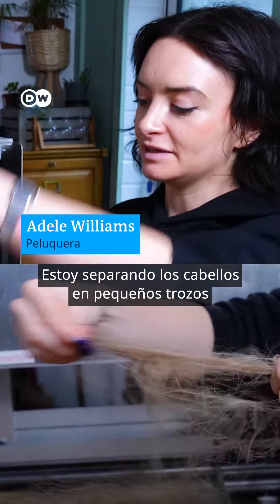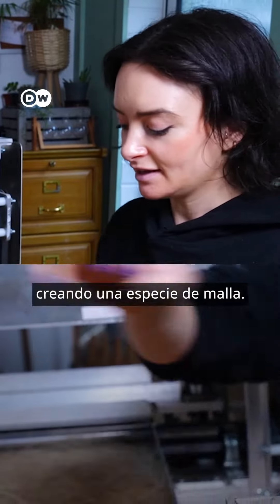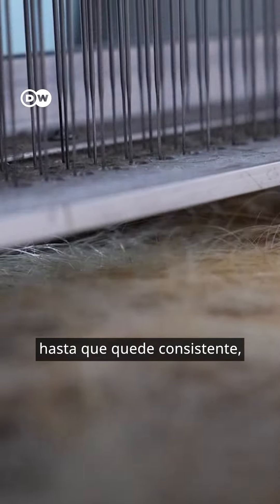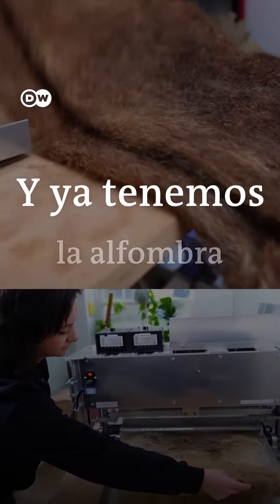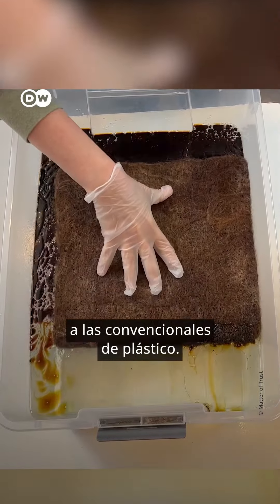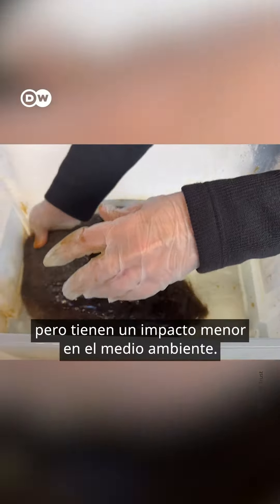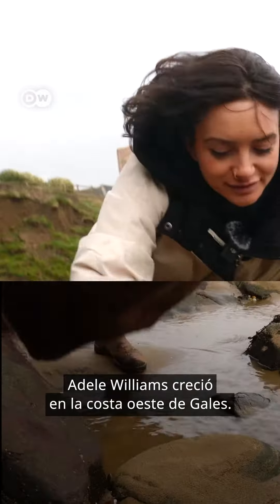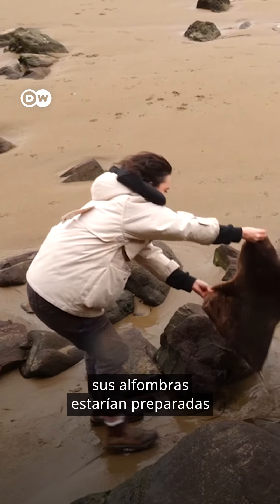Cabello para limpiar los mares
¿Qué pasa con el resto capilar en las peluquerías? Una peluquera tuvo una idea genial: convertirlo en esteras para combatir los vertidos de petróleo en el mar. Noticias @dwespanol